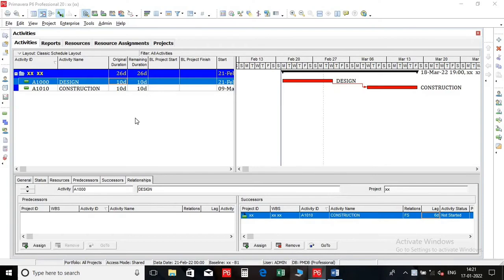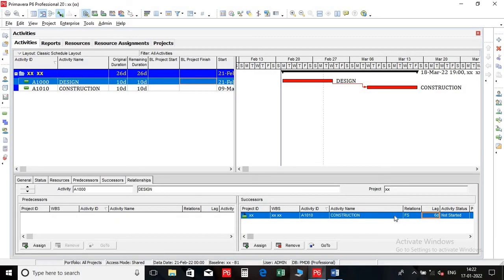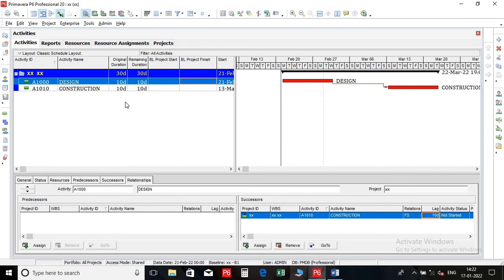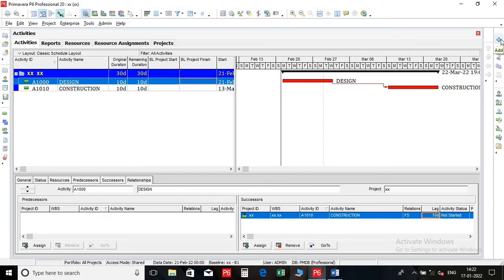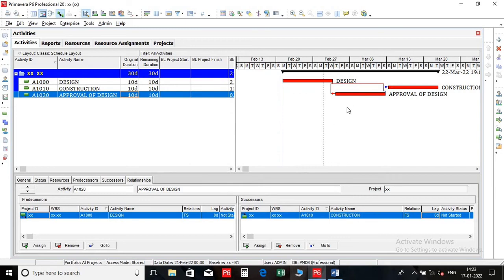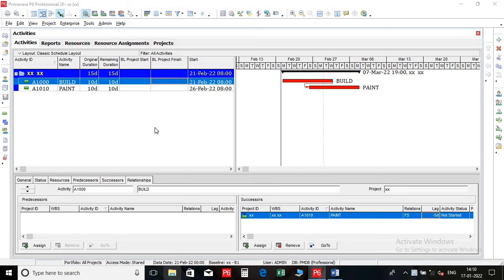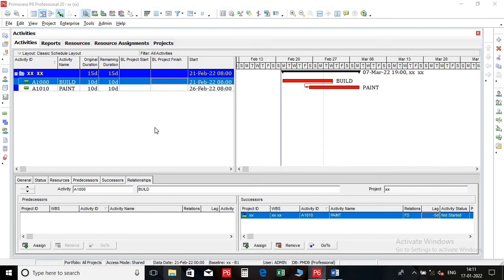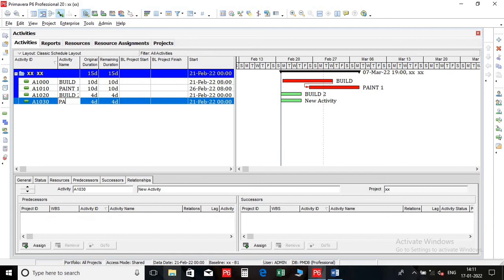Lead & Lag in Primavera P6.